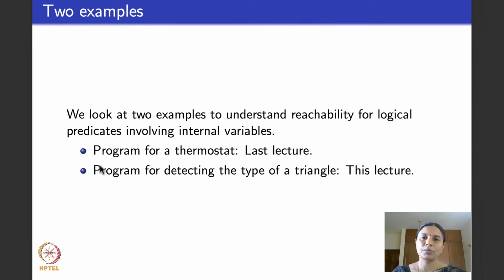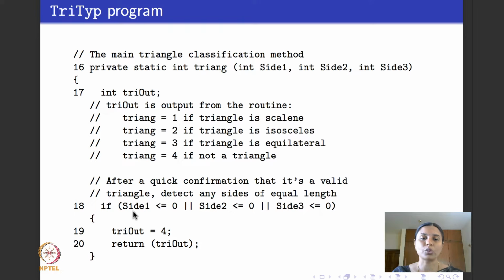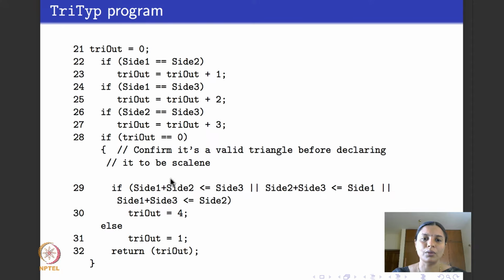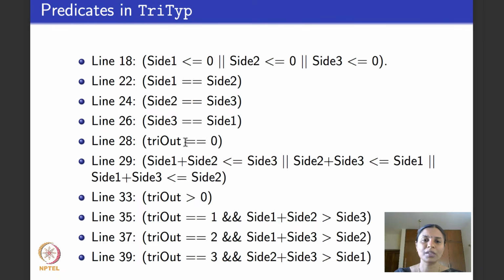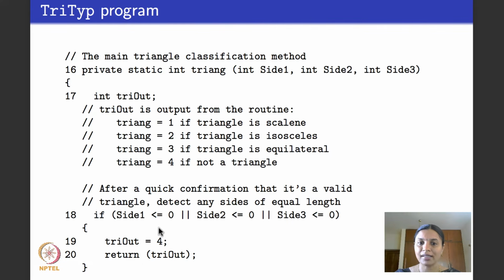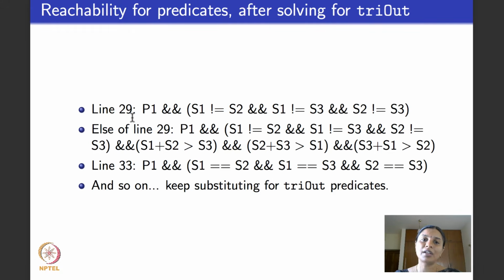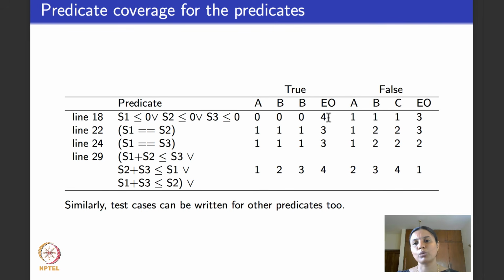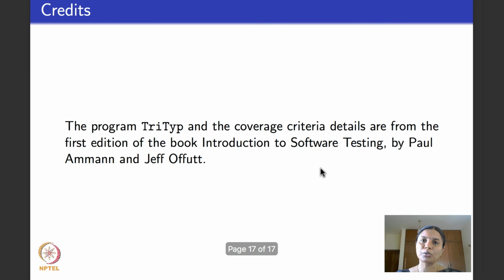Logic Coverage Criteria: Applied to Test Code_2